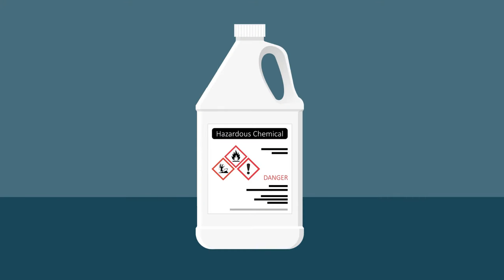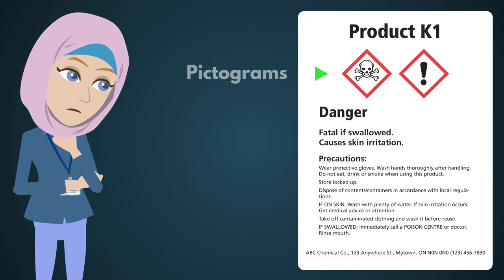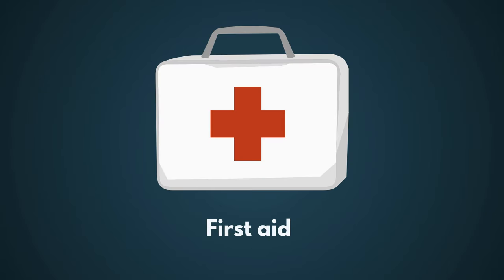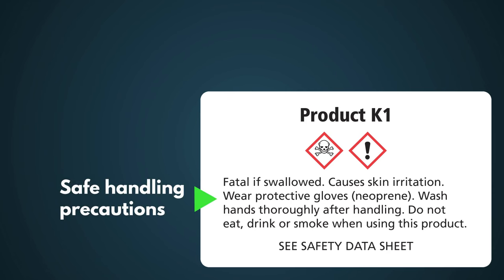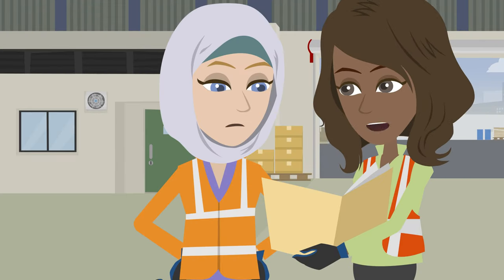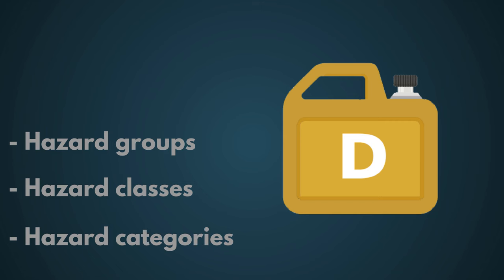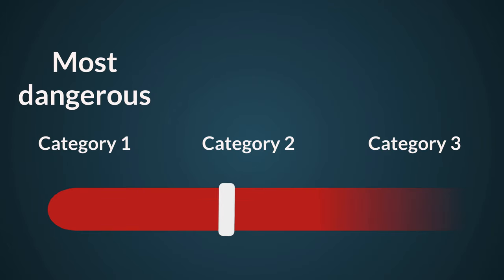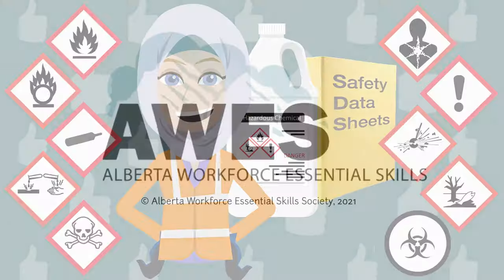Newcomers and the Workplace: Stay Safe at Work with WHMIS - Product Labelling and Safety Data Sheets